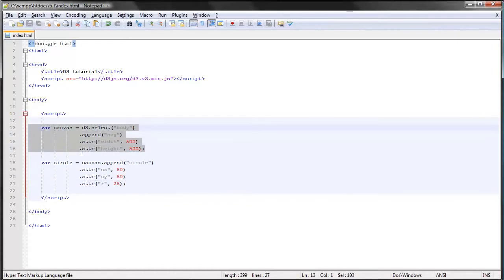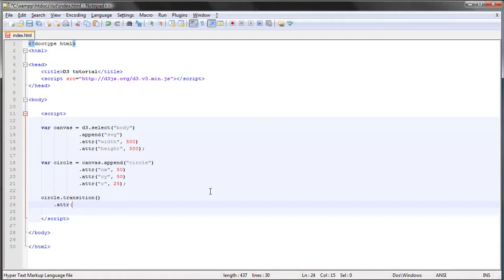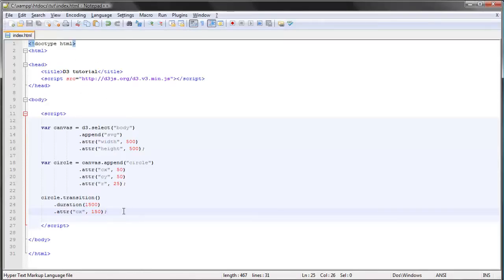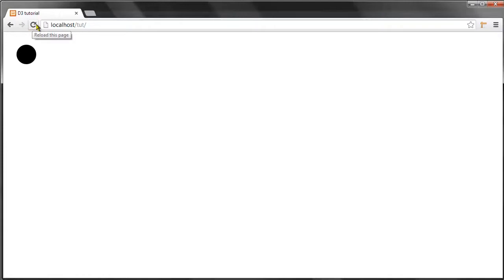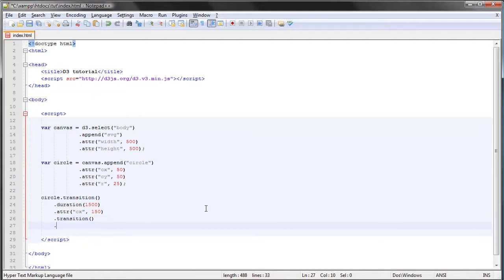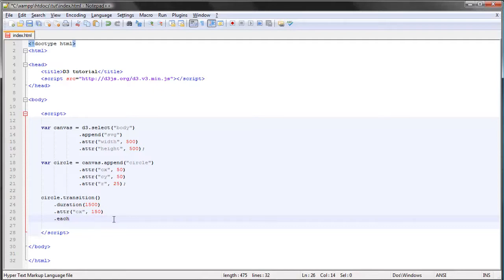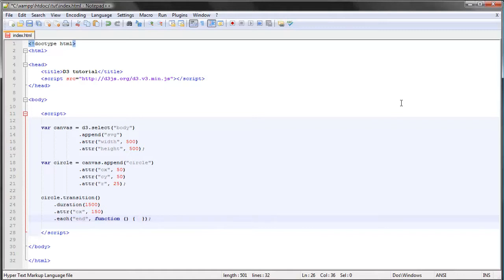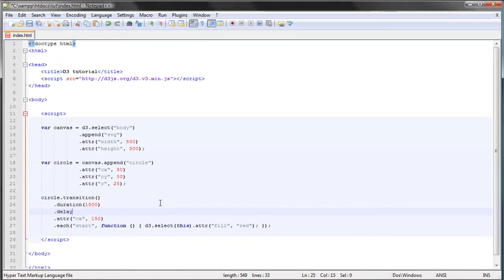TUTORIAL D3.JAVASCRIPT Lesson 8 / Transitions